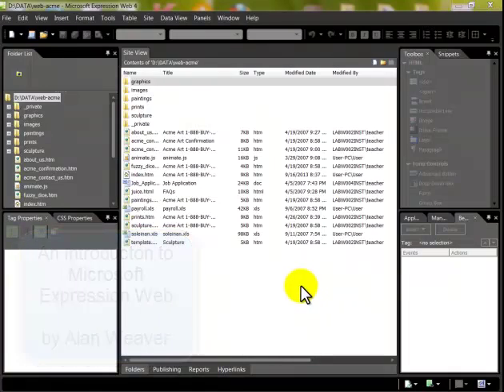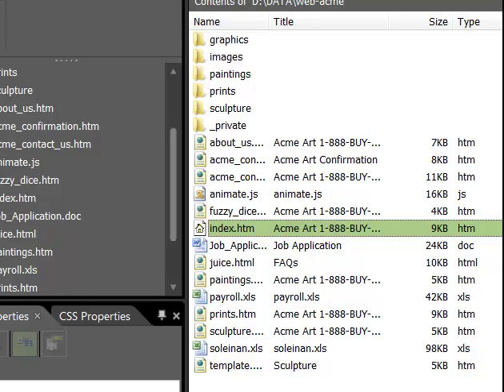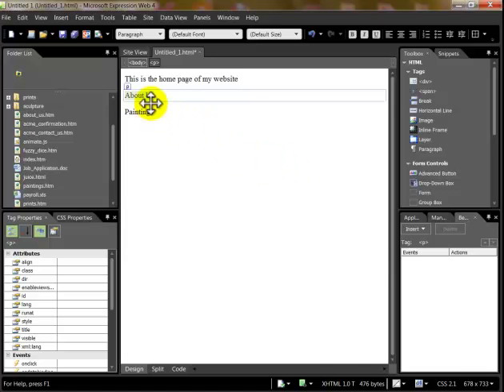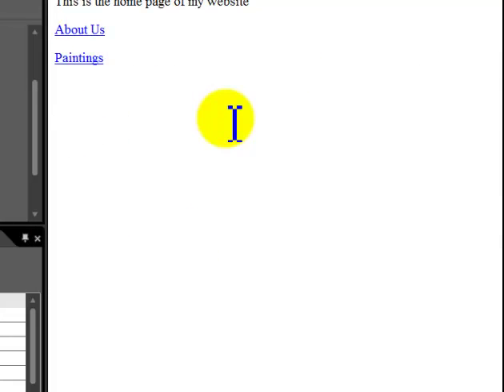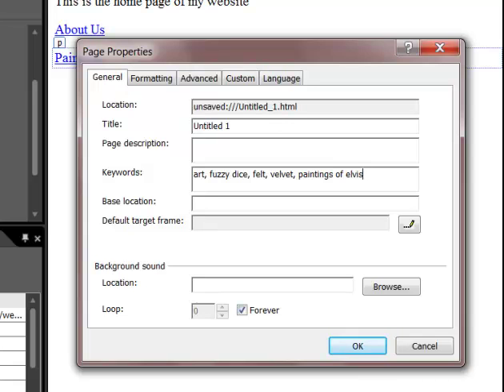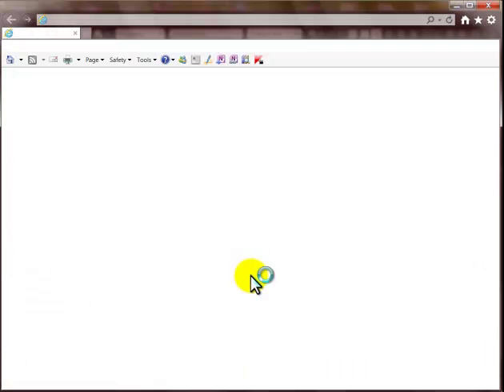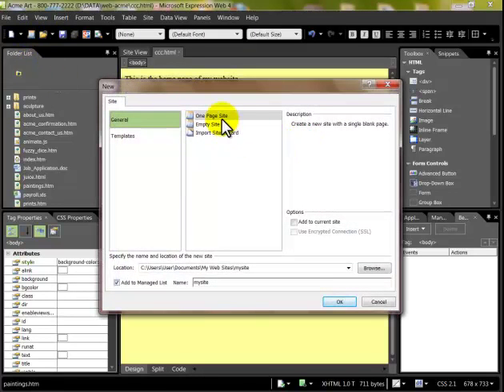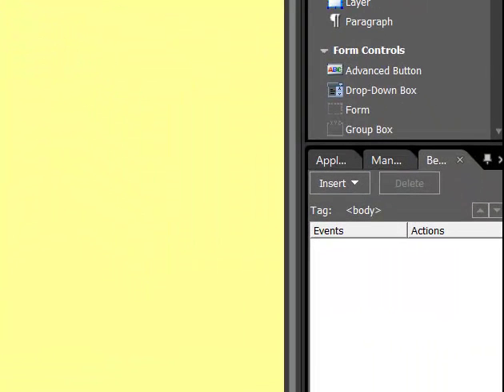Microsoft Expression Web 4 - introduction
Introduction to Expression Web by Microsoft.  It is a free downloadable program now.  This shows very core basics such as creating links, opening a site, creating a site.